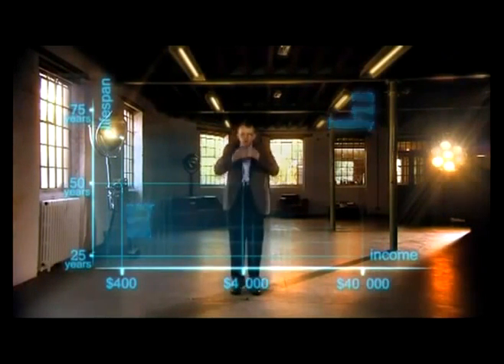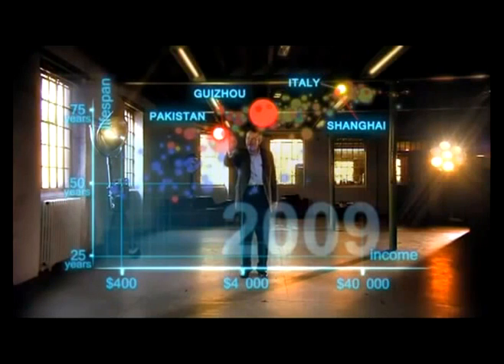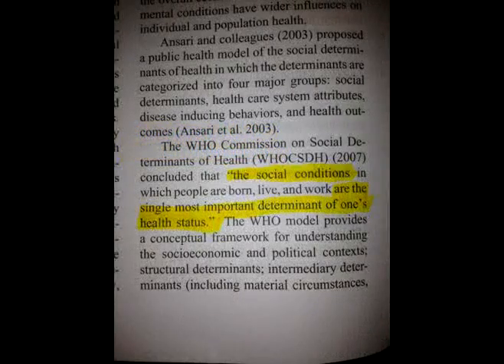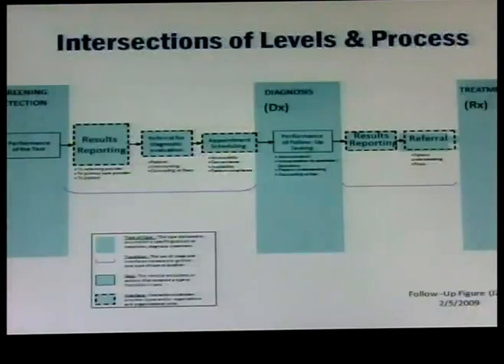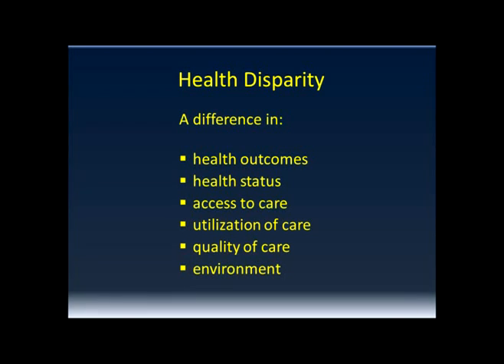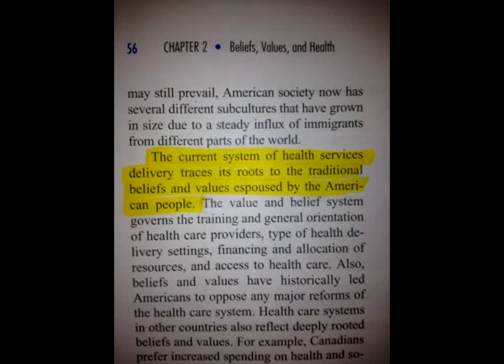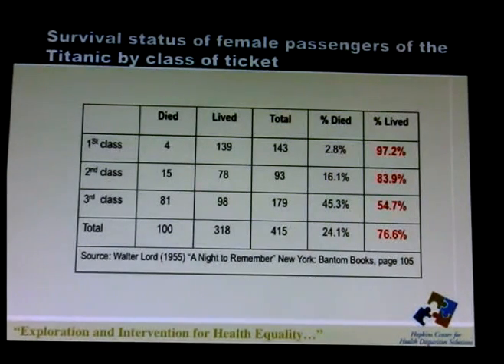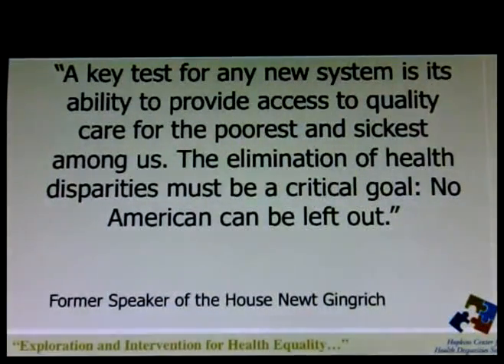00001 Determinants Disparities FINAL